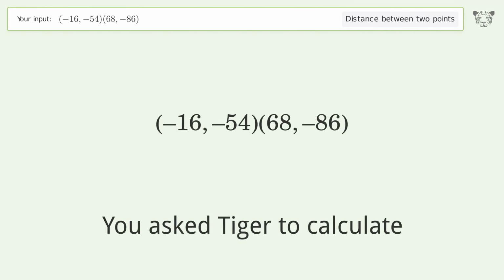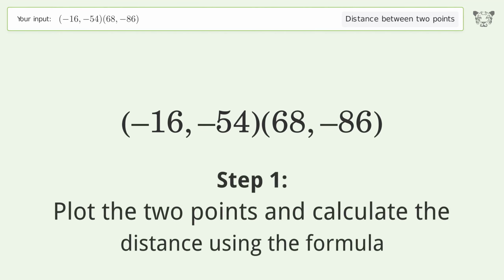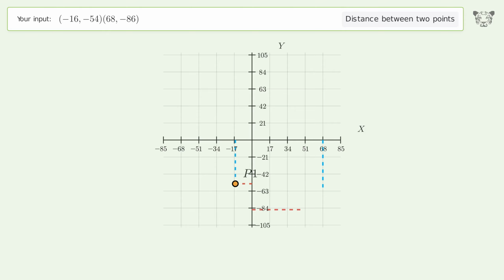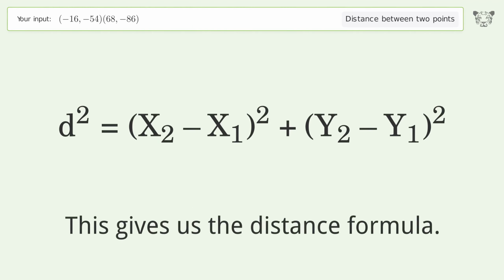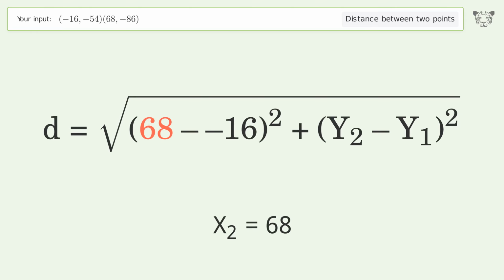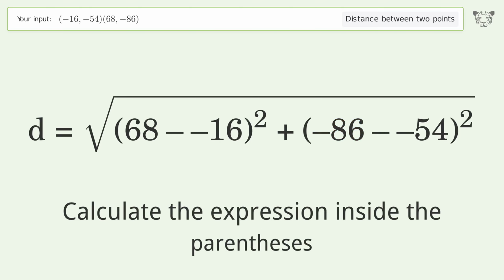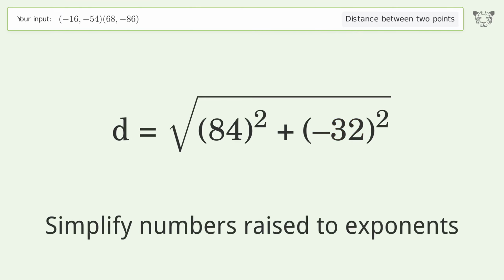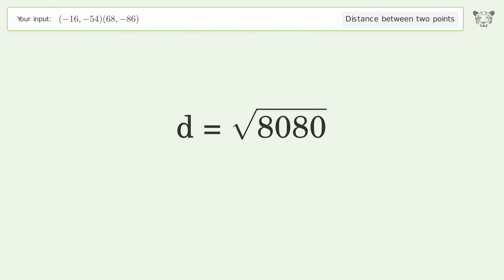Find the distance between two points p1 (-16,-54) and p2 (68,-86): Step-by-Step Video Solution